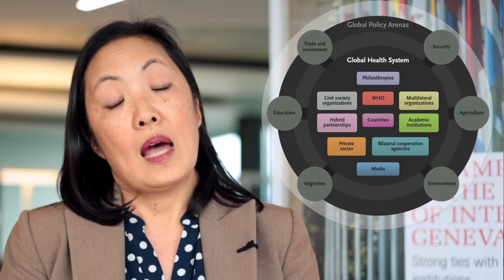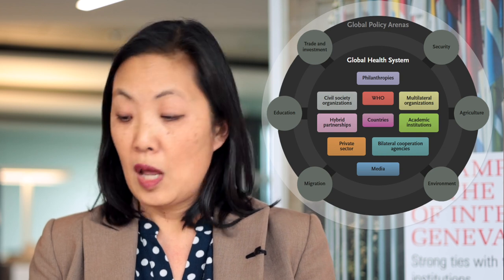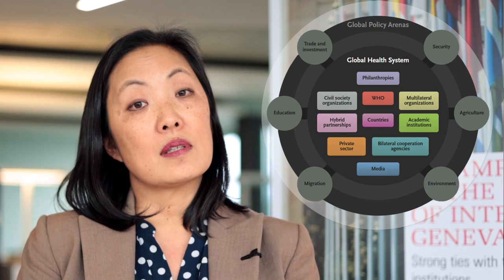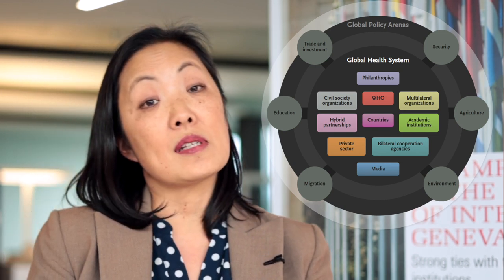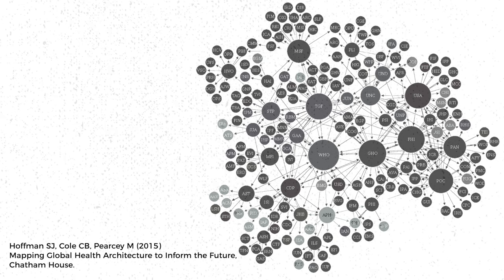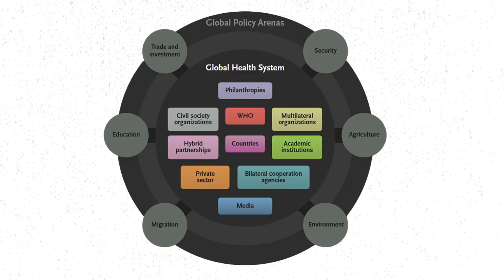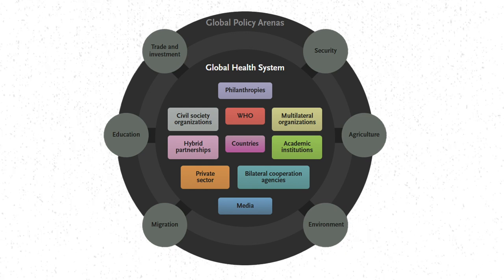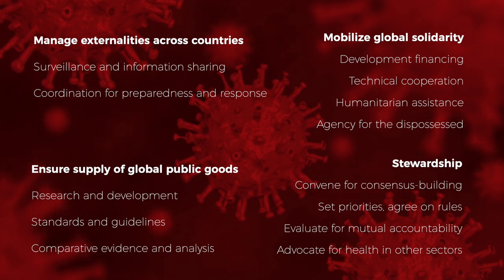The Global Challenge Of Governing Pandemics - The Global Health System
The first session of the Governing Pandemics 101 course addresses the global challenge of governing pandemics. In this mini-lecture, Professor Suerie Moon presents the global health architecture and the implications of the Covid-19 pandemic for this system.